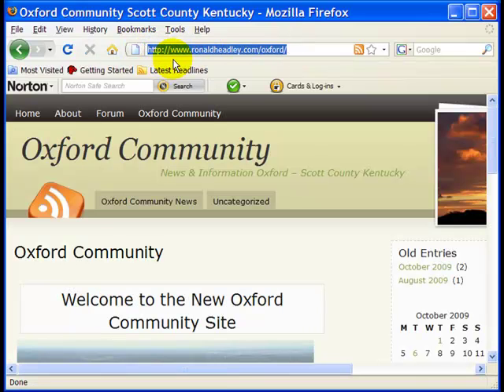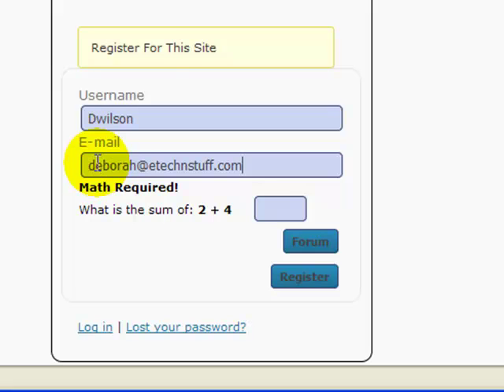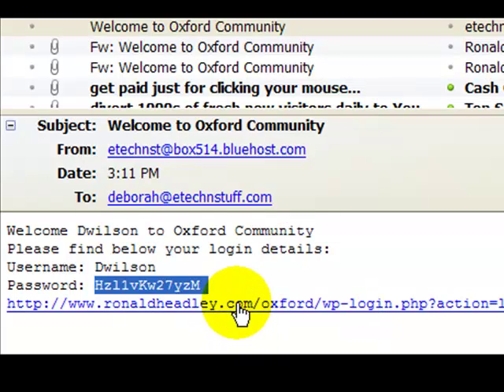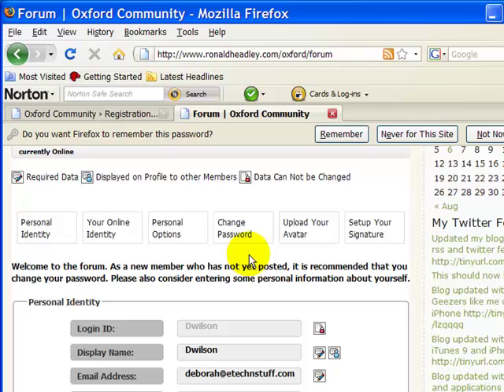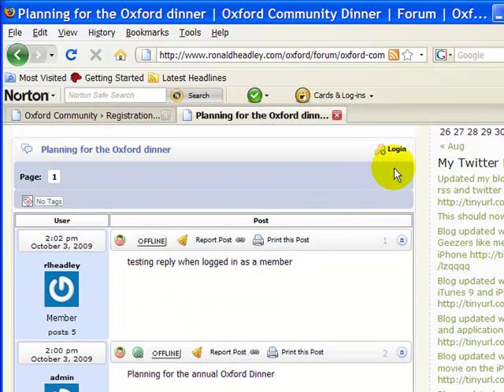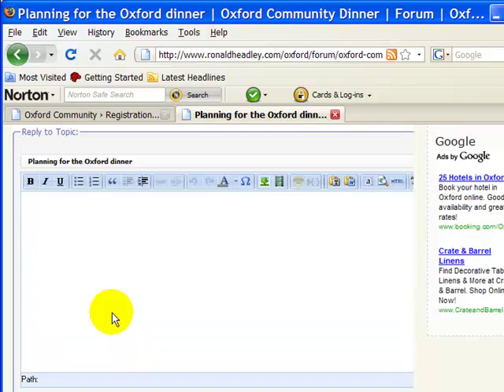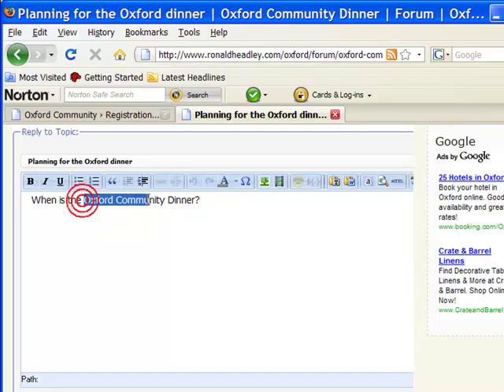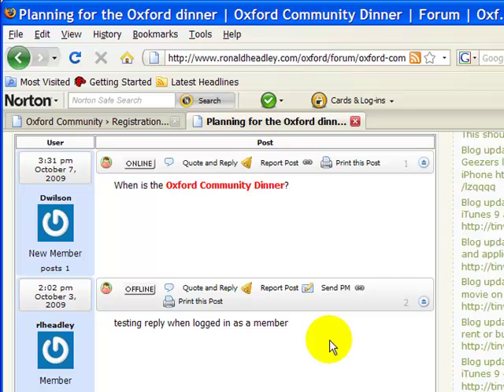oxfordForumLoginfinal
Screen Cast for Oxford Community Forum